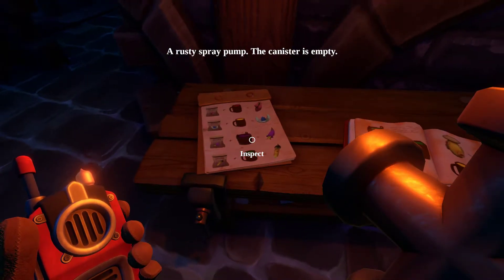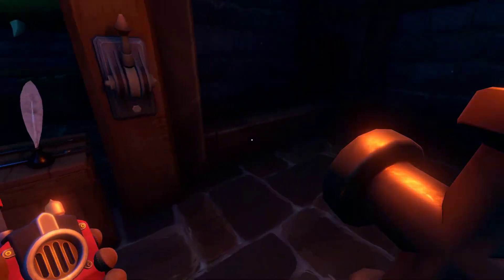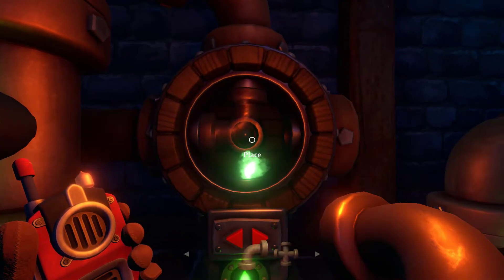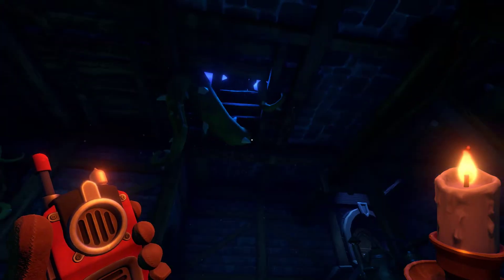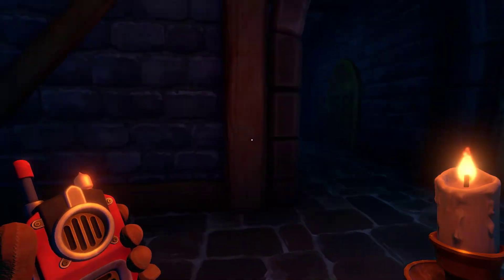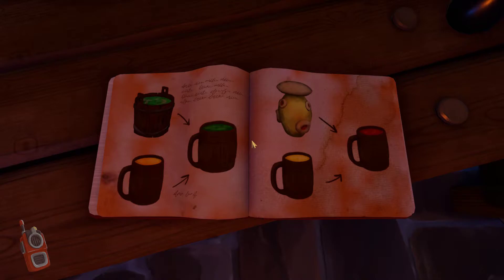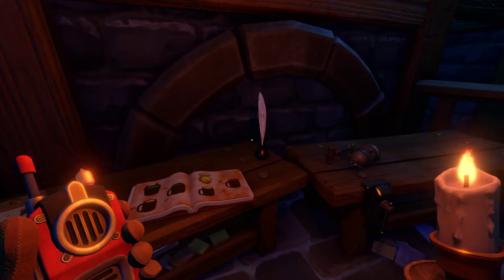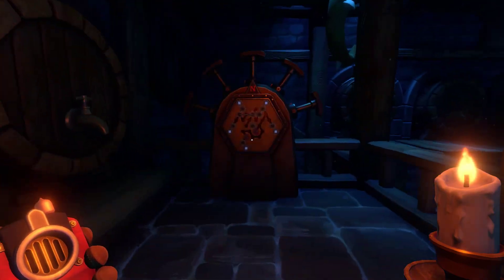We Were Here Together | Part 10